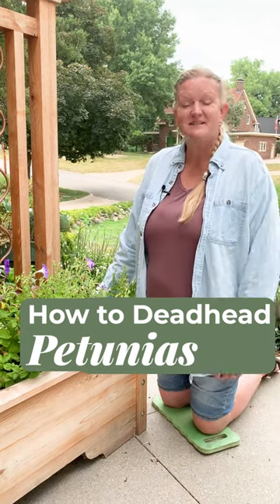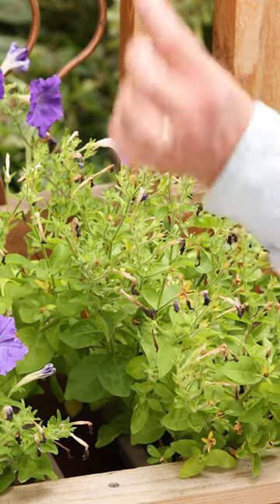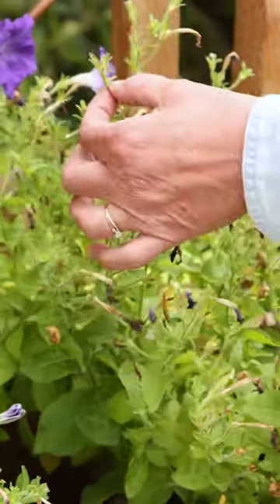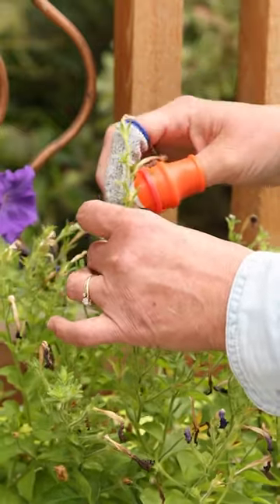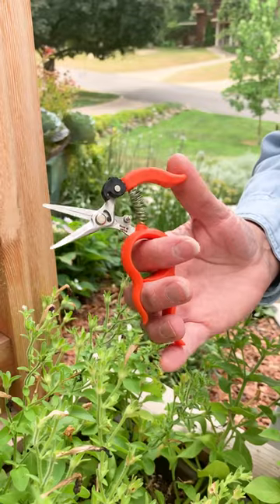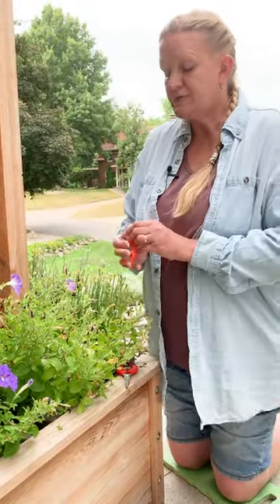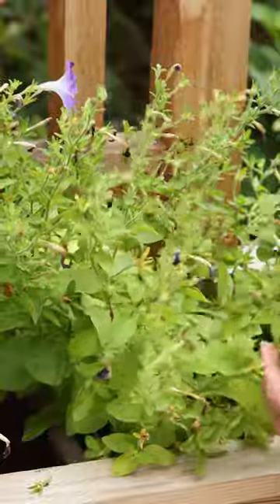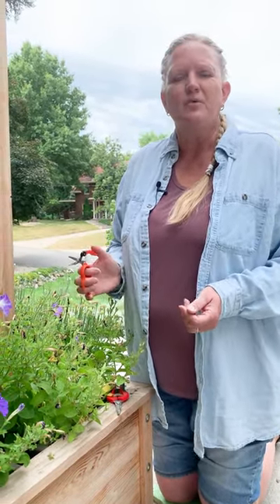How to Deadhead Petunias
Not sure how to deadhead petunias? Jenny shares a few different methods to tidy up your petunias and her favorite tools for the job.

Silicone Thumb Knife Harvesting Tool:

Ring Pruner:

Pruning Snips: